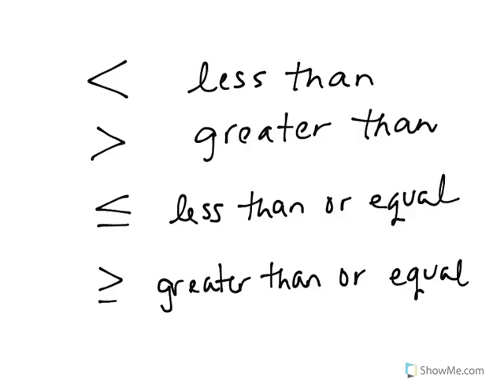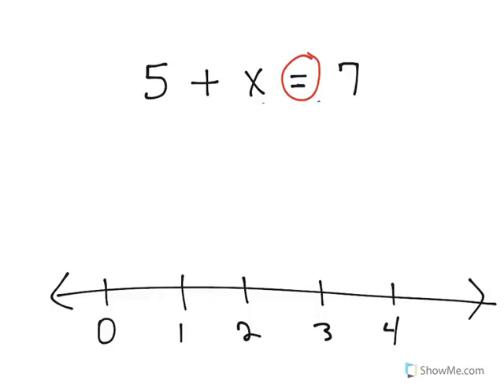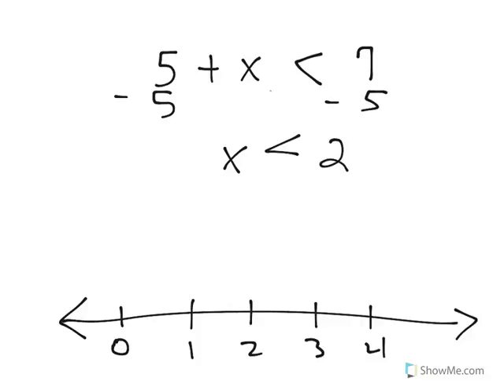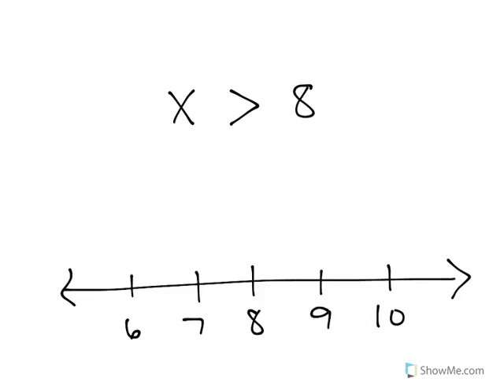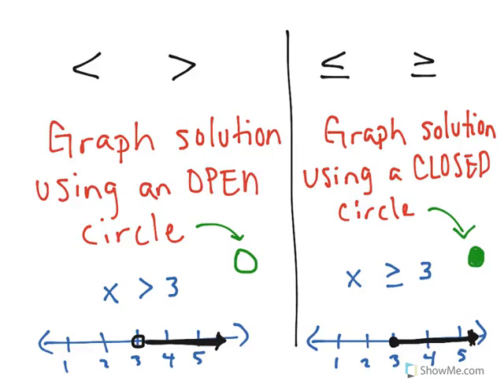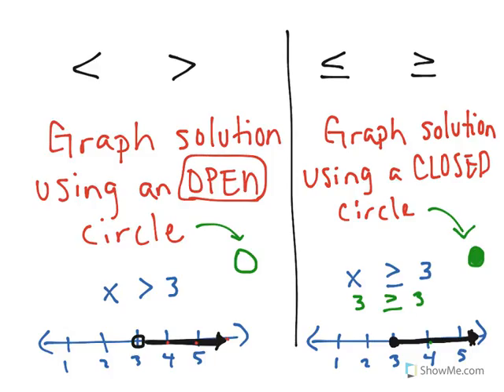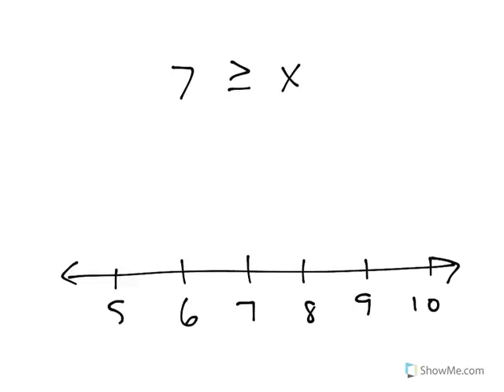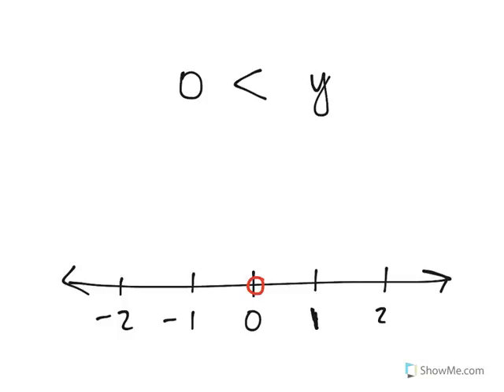Graphing Inequalities ShowMe